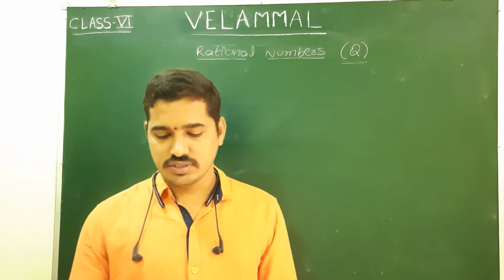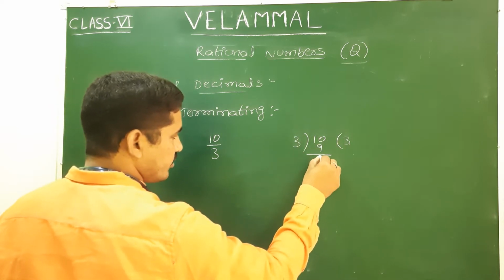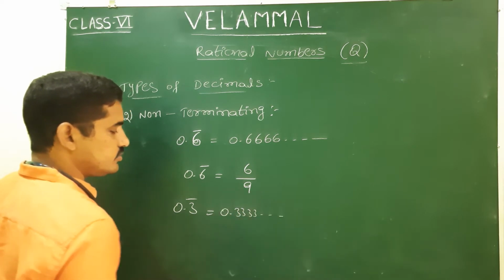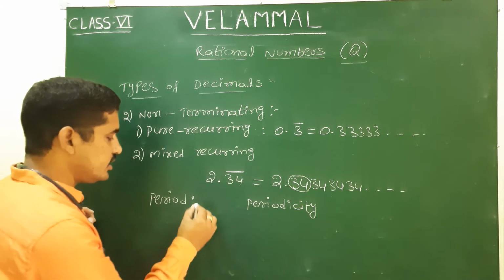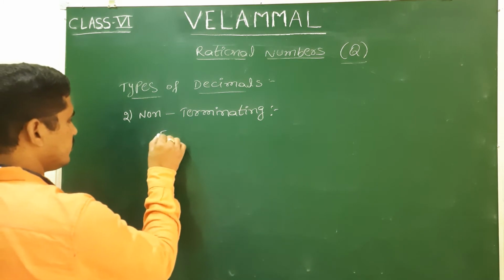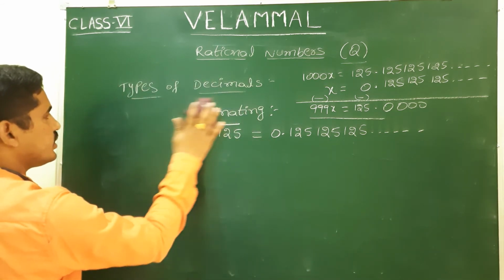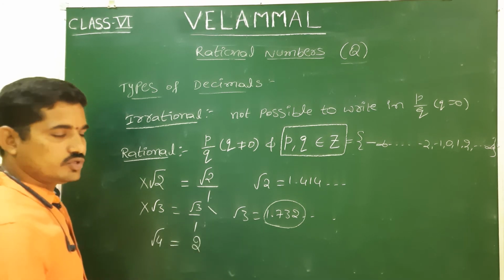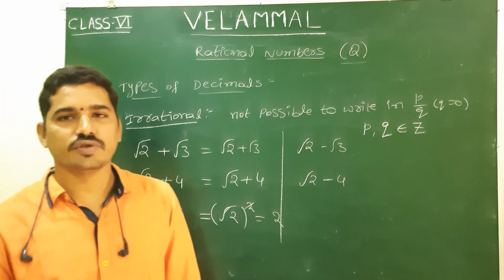Introduction to Rational Numbers Day - 3